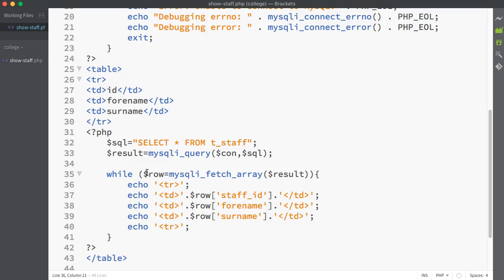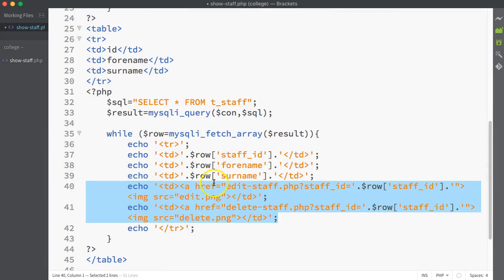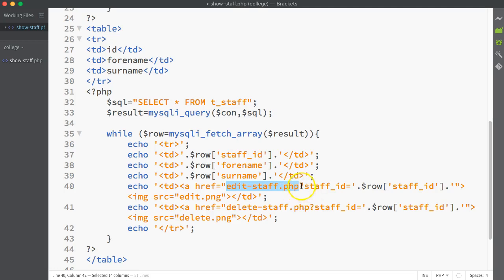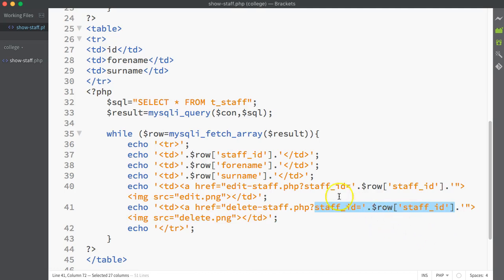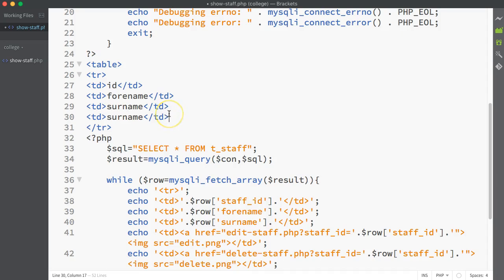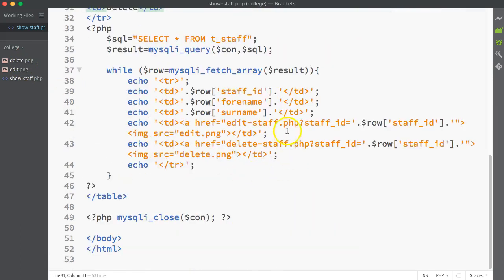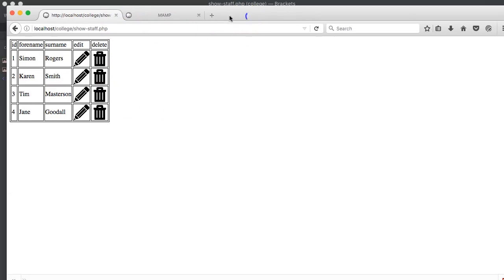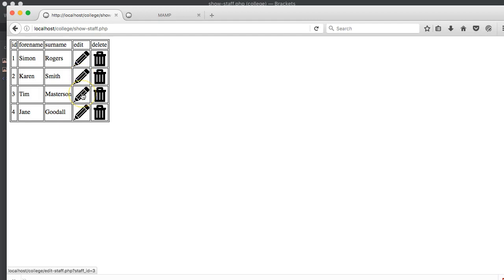Adding Delete & Edit Links for out CRUD functionality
Following from previous video I need to add a way where a user can  edit and delete staff members from the database. Here I insert delete and edit images and use the get method to add staff id parameters to the address bar so the Get method can be used by php to pass values to the next page. See other videos in this playlist for creating the overall crud functionality.